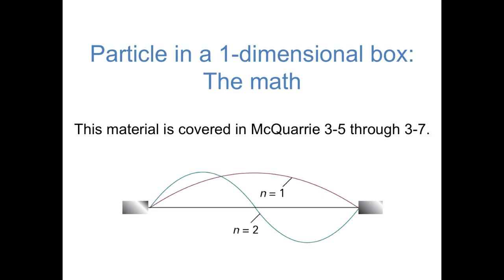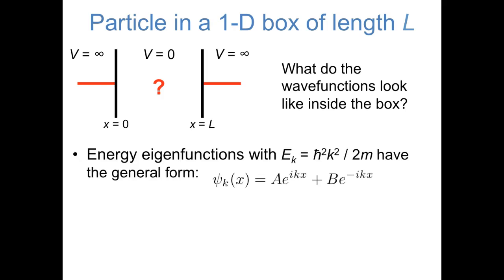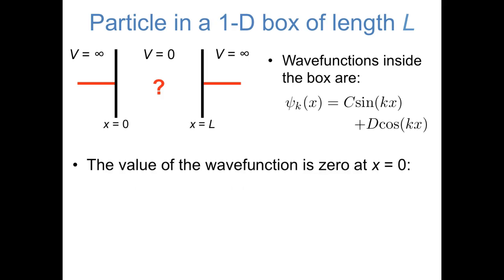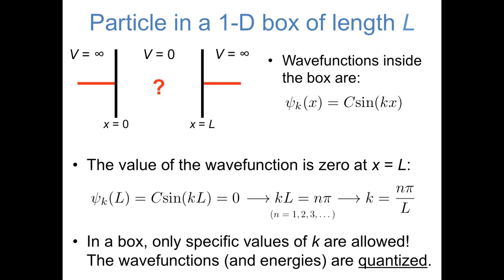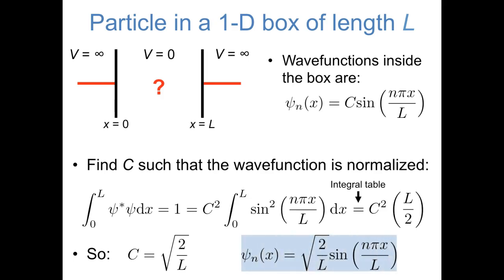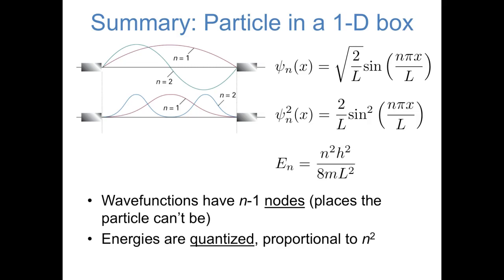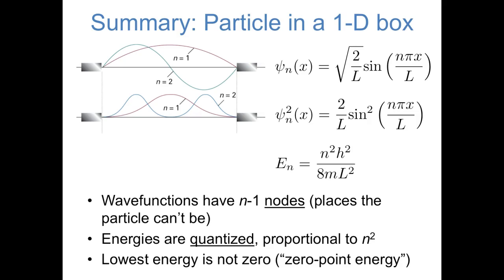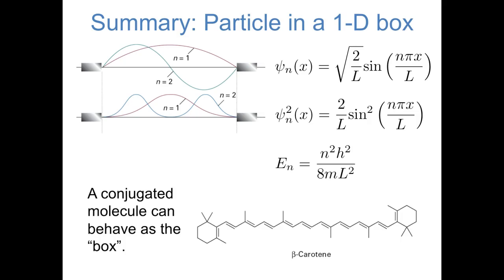Particle in a Box #2: Math (WWU CHEM 461)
A mathematical derivation of the wavefunctions and quantized energies of a particle in a one-dimensional box, and some ideas about their physical significance.

1:25 Solving the particle in a one-dimensional box
8:30 Summary of some key features